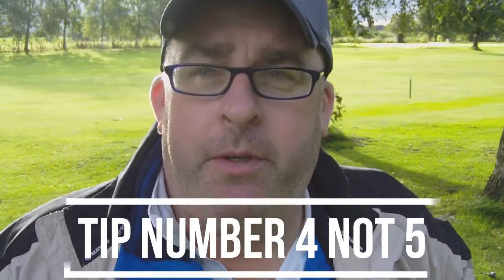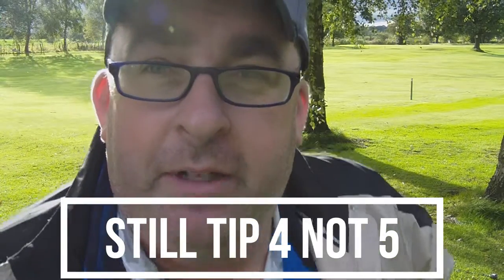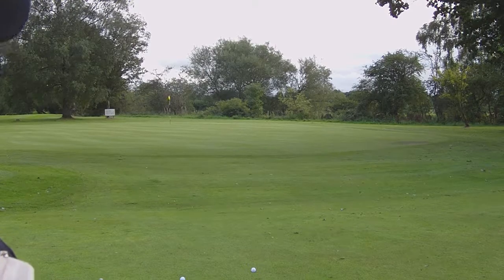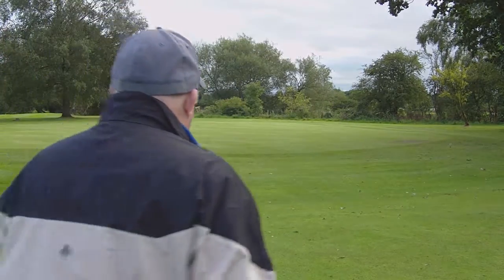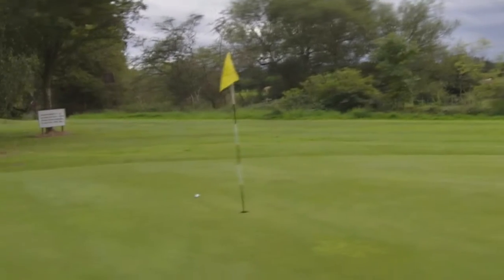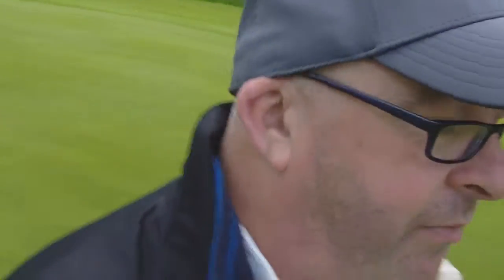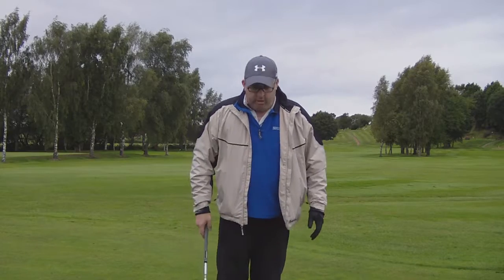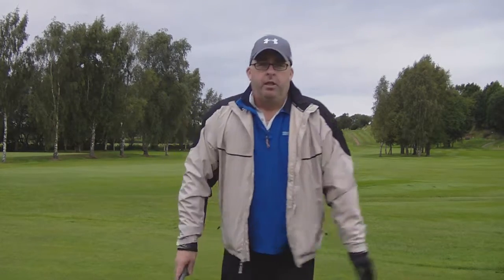6 GOLF TIPS THAT MAY IMPROVE YOUR GAME OR NOT PART 2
Part 2 of 6 Golf Tips that may improve your game

Equipment used
Toshiba Gigashot Camcorder
GoPro Hero
Filmora
FT-8730 Tripod
Joby Tripod